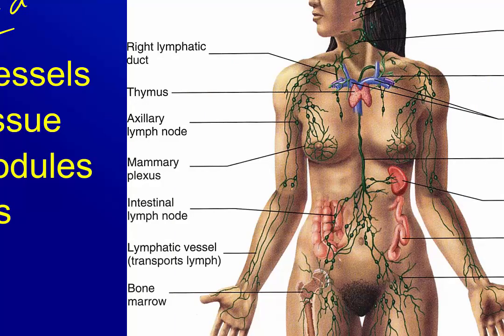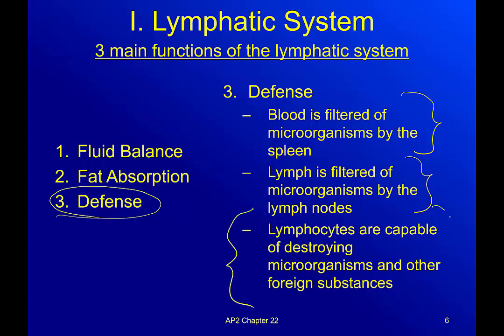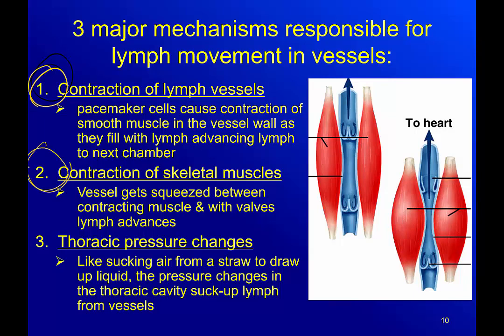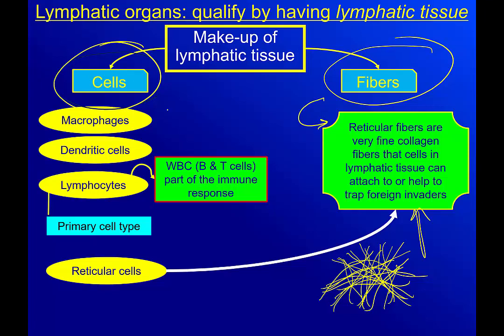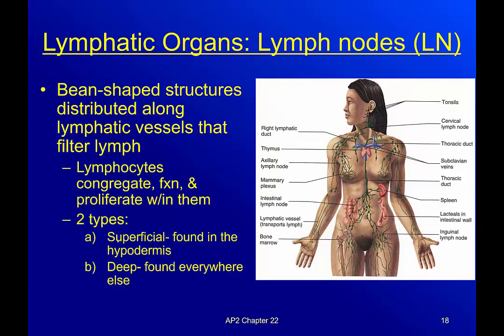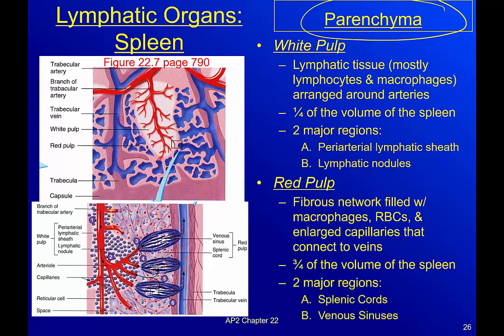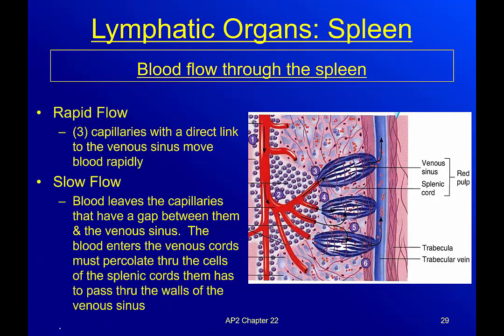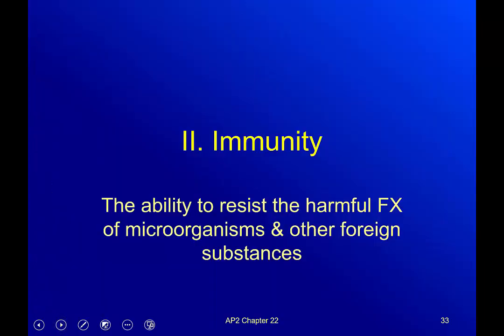AP2 Chapter 22 Part 1